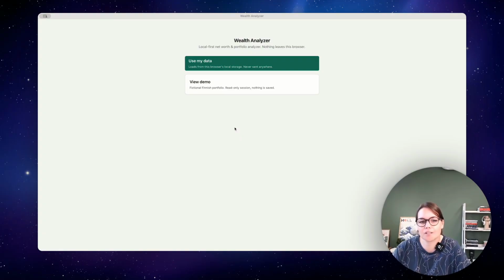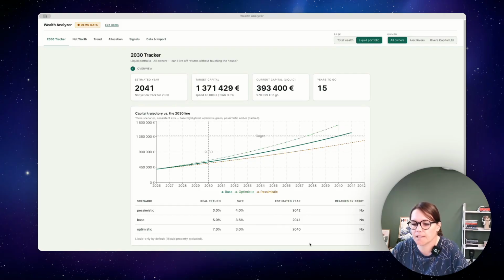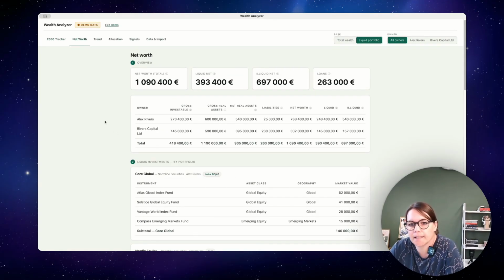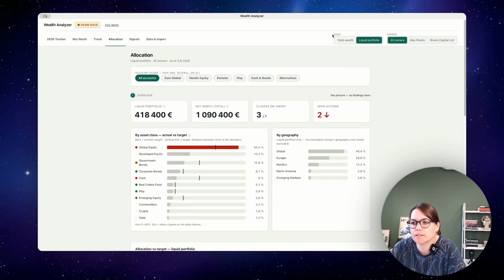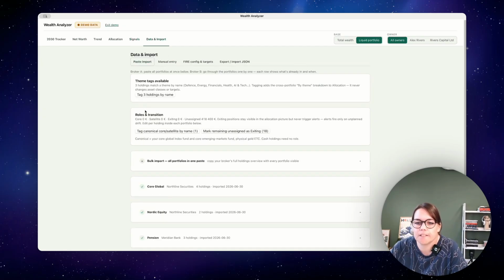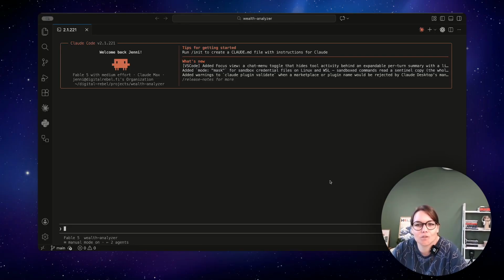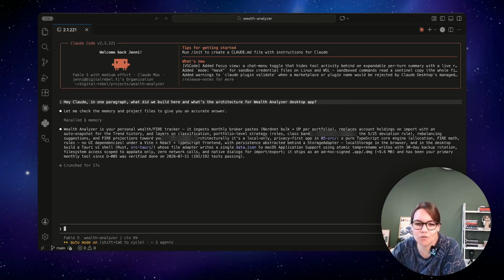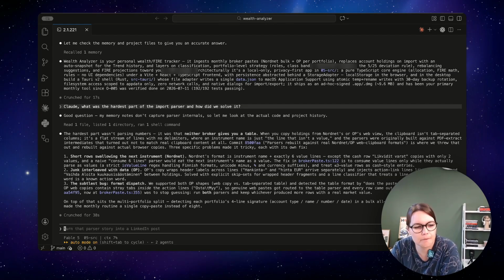My AI OS Built a Wealth Analyzer No Bank Sells (built with Claude Code)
No bank in Finland sells a net-worth tool for private investors, and there are no APIs to build one on. So I built my own with Claude Code: a local-first desktop app with six views, from a financial-freedom tracker to rebalancing signals. Full demo with fictional data, plus a live chat with Claude about how it was built.

Chapters:
0:00 The app no bank would build
0:35 My biggest pains as an amateur investor
1:16 Full demo, six views
5:50 How it was built, asking Claude live
8:46 Why a solopreneur has to talk about money
10:52 Bonus: the product video (built with Claude Code + ffmpeg)
11:03 Disclaimer

Jenni Saarenpää · Digital Rebel
Build the Right Thing, Fast.
Real builds, built in public. One person, an AI team.